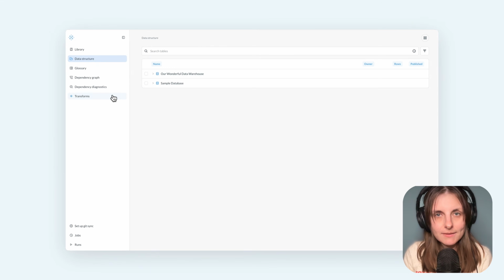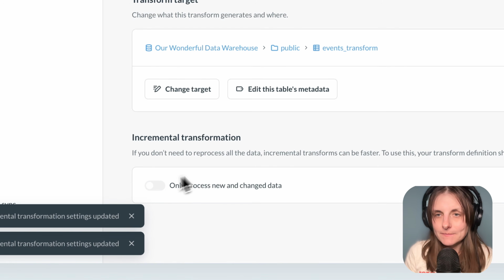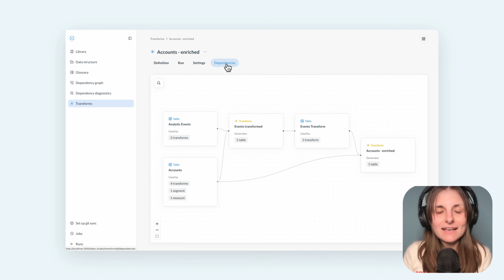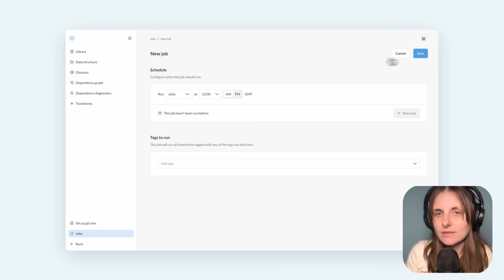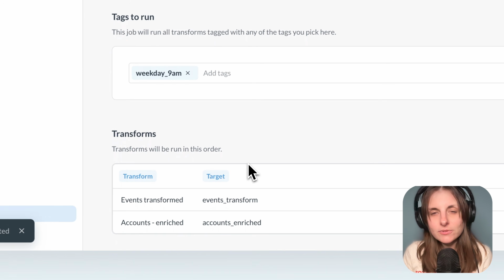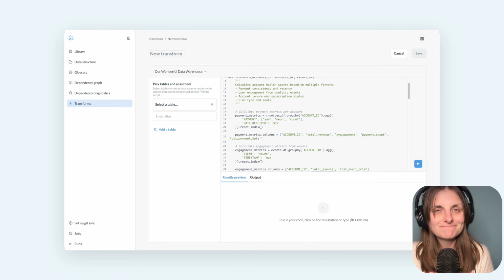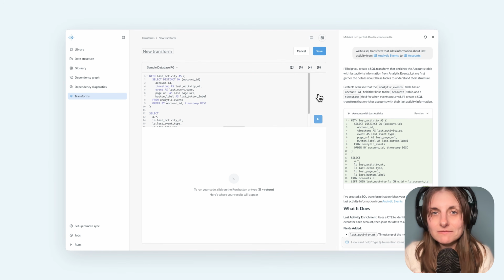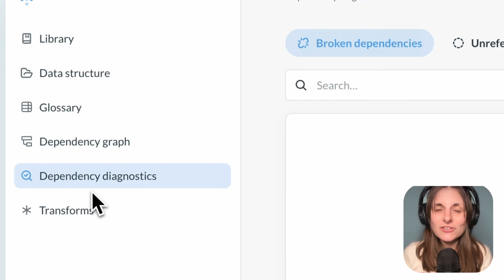New in Metabase 59: Transforms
Wrangle your data in Metabase, write the query results back to your database, and reuse them in Metabase as sources for new queries.